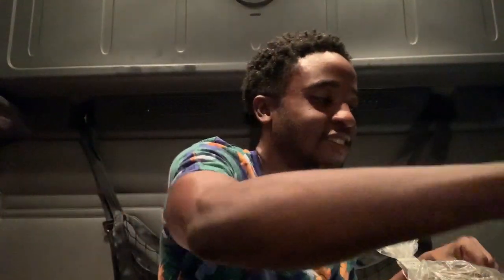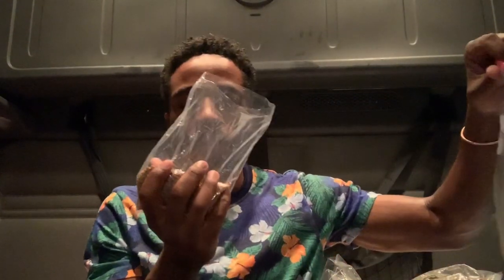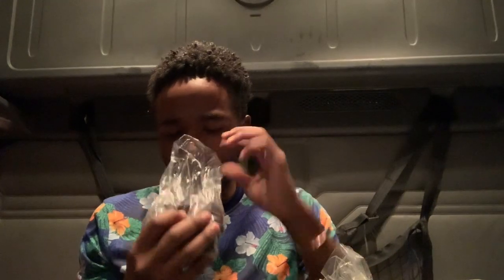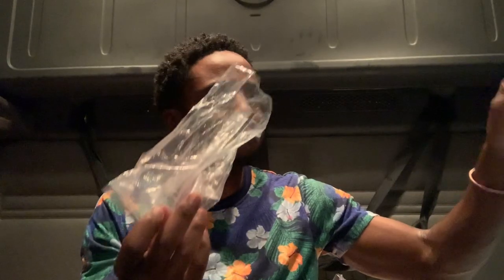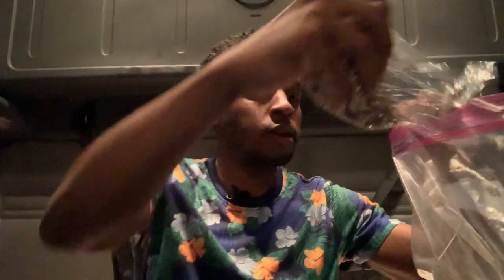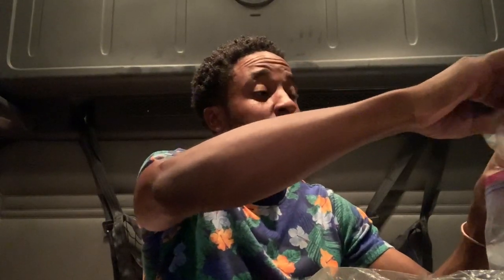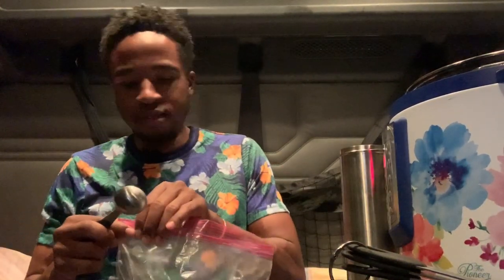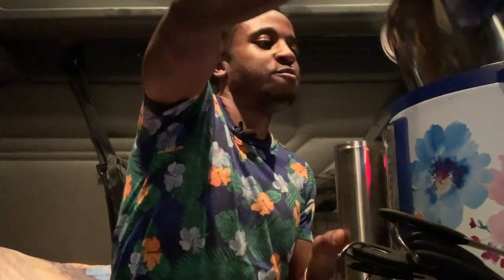MY FIRST HERBAL VIDEO @JONATHAN DARNELL LIFE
On my life journey in this video I talk about trying out new herbs and more. Follow  along @JonathanDarnellLife